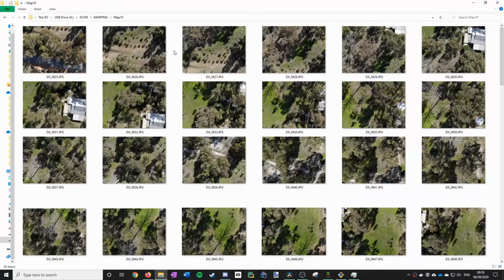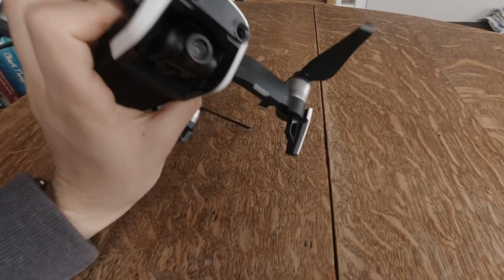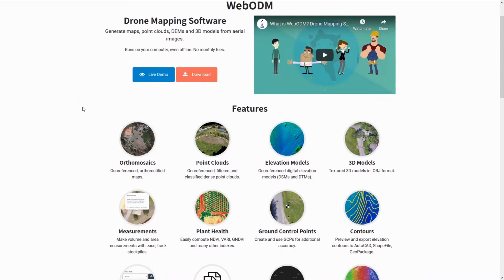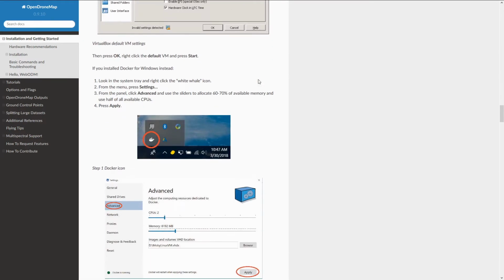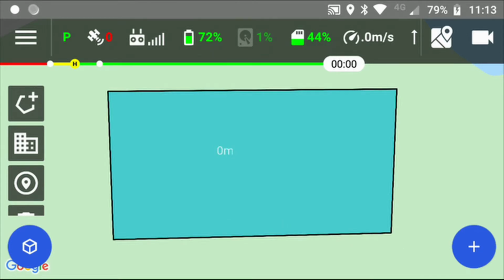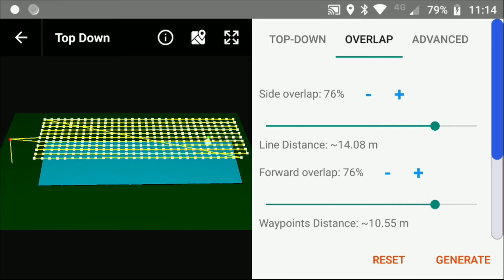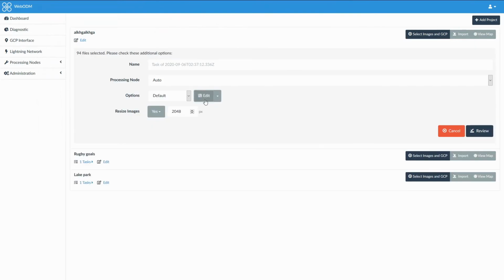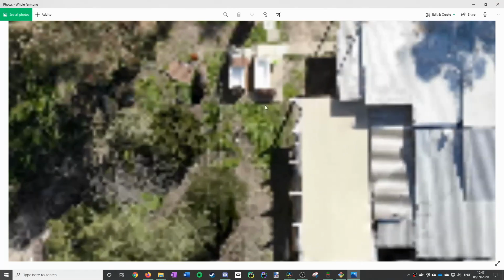Get Started Drone Mapping (Cheap Drone Mapping)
Drone mapping is often prohibitively expensive, so I've endeavoured to show how it can be done for as little money as possible